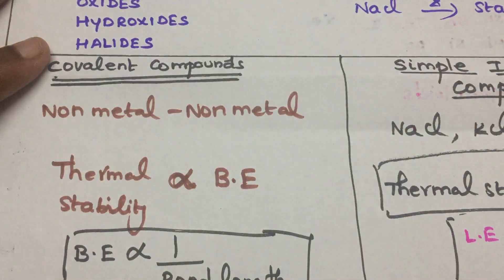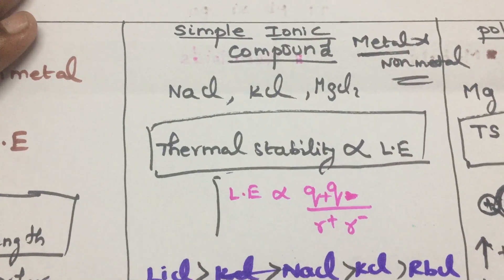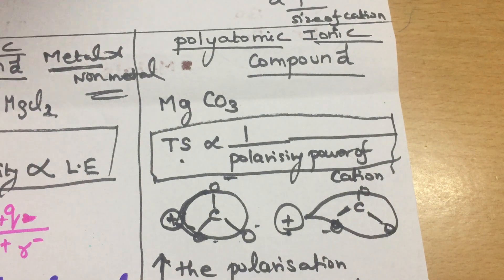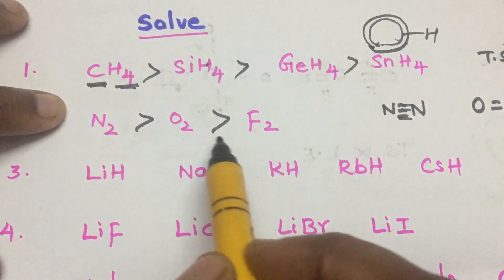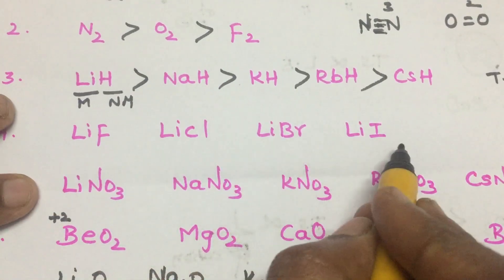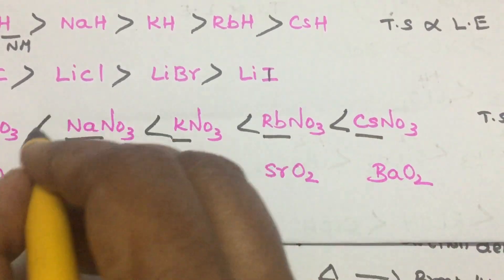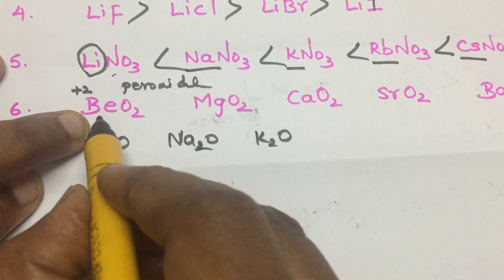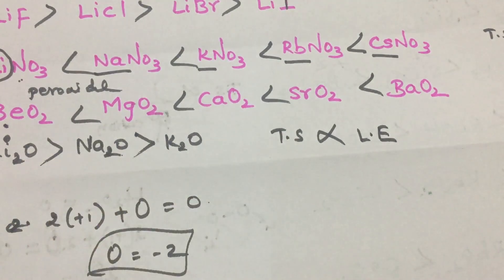Solutions to Trick to solve questions on Thermal stability of any compounds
Answers to question s asked in the previous video.